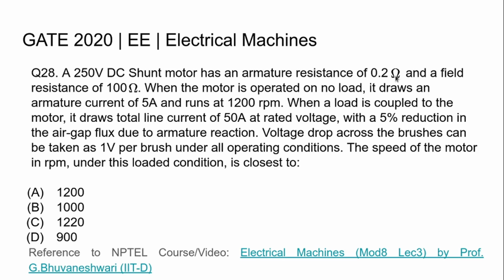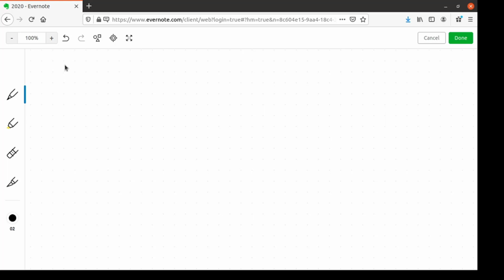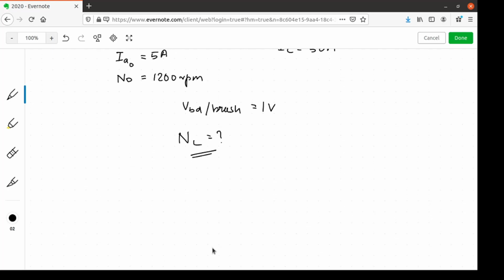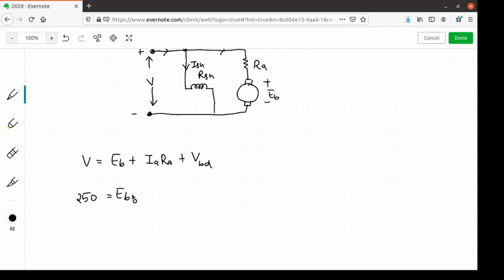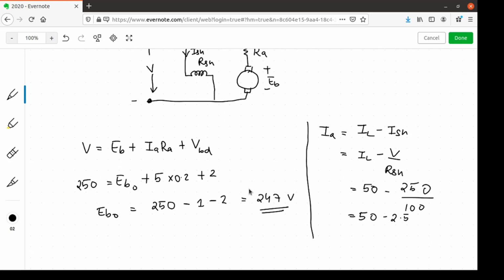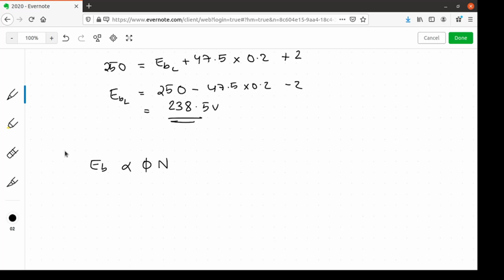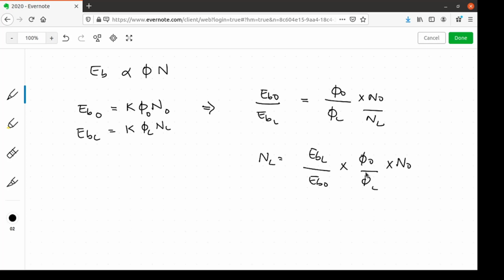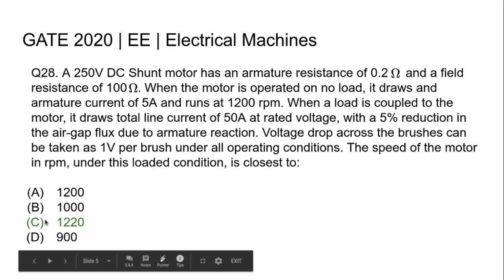Q28 EE 2020